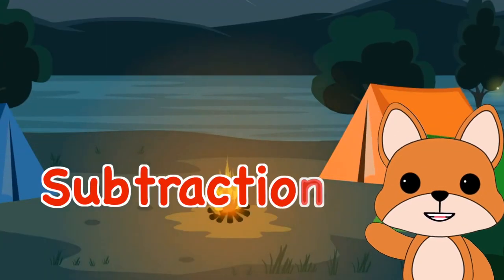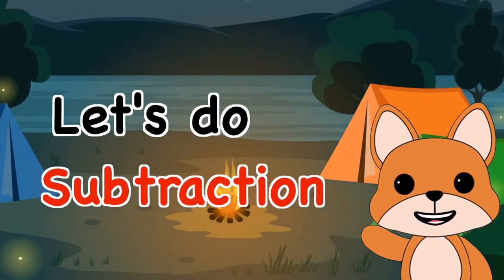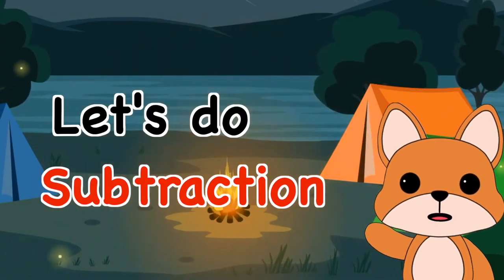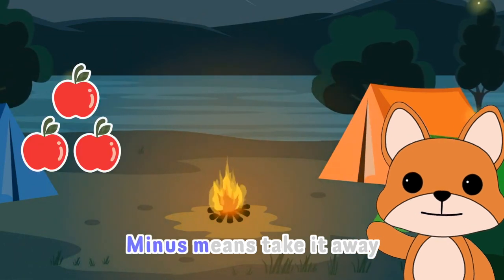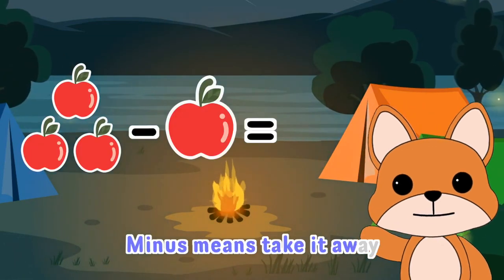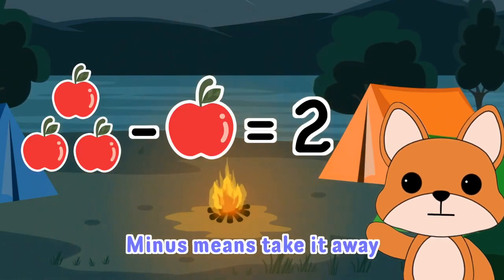Subtraction song Educational song for kids ㅣ Suni B kids songs 1080p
entertaining video lessons for kids
Learn English
learn preschool
learn color
learn number
learn ABC
ABCDEFG